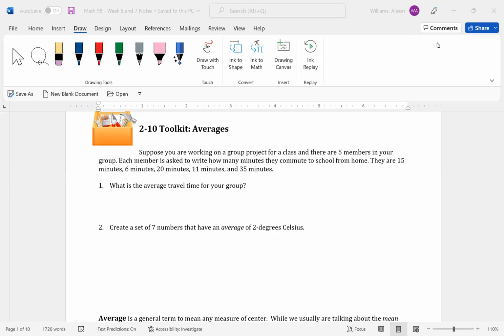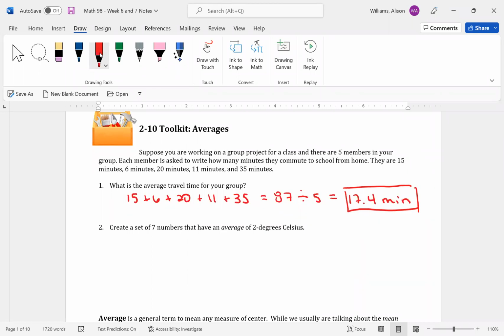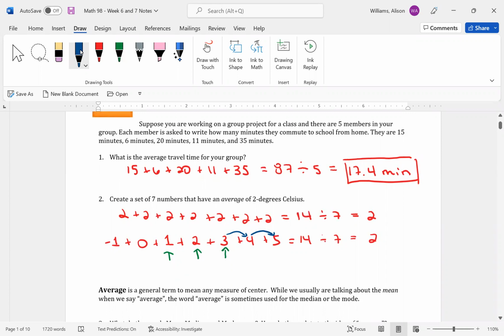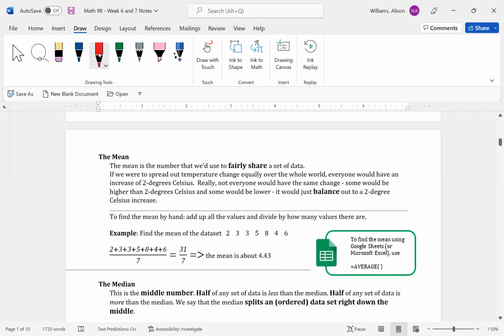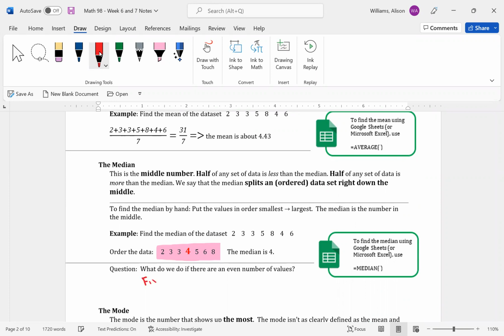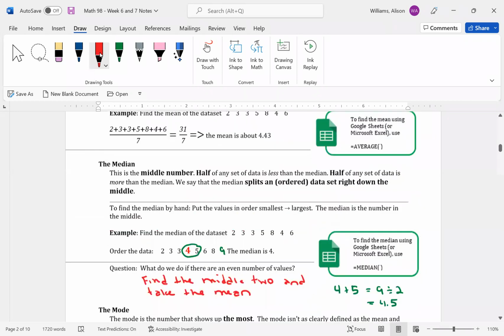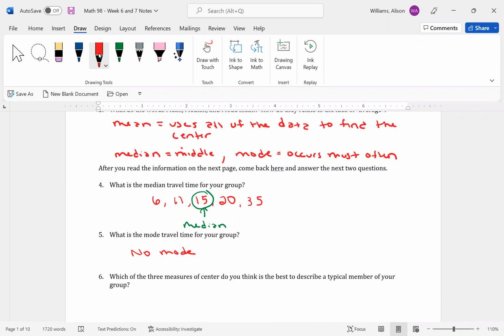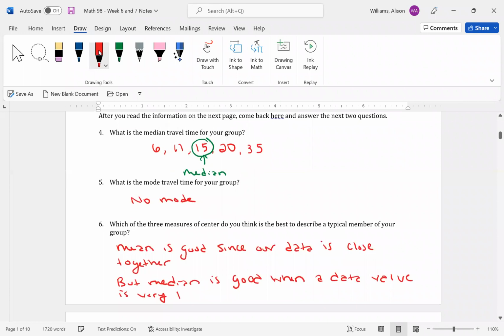Averages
Math 98